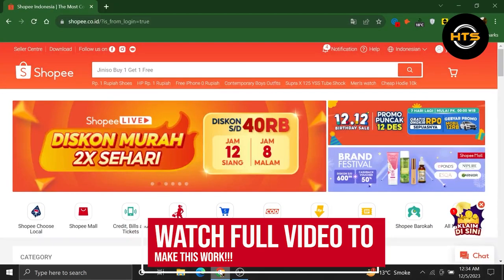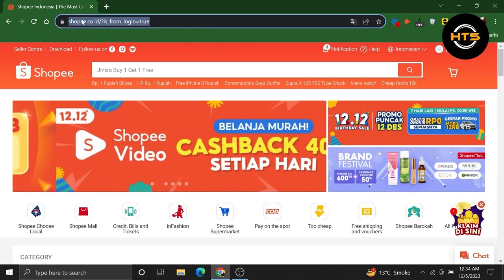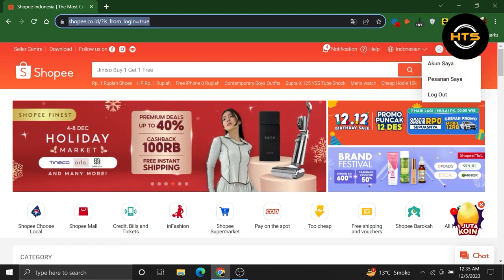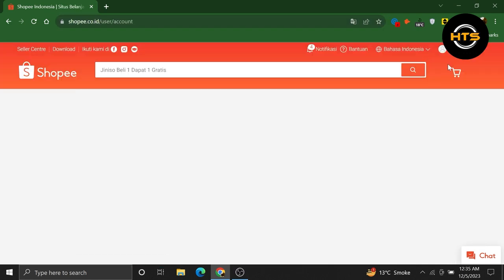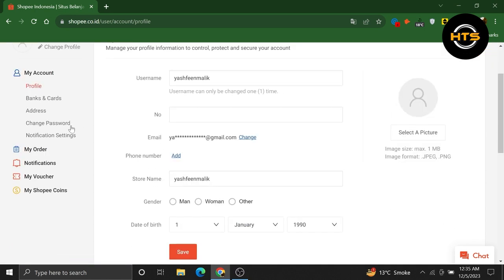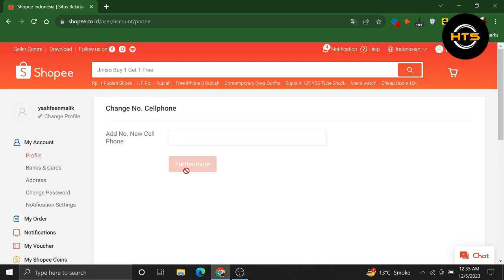How To Verify Shopee Phone Number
Hey everyone! Welcome to this how to verify my phone number in shopee video tutorial.

If you want to know how to verify your number in shopee, how to verify number in shopee and how to verify mobile number in shopee, this video is for you.

In this video, we will show you how to get verified in shopee and how to verify phone number in shopee.

The steps on how to get verification code in shopee and how to verify phone number in shopee 2023 is easy.

After watching this video, you will find out how to verify your phone number on shopee and how to get verified on shopee.